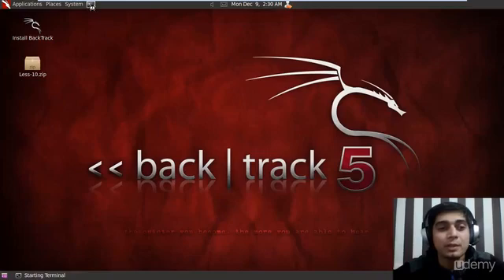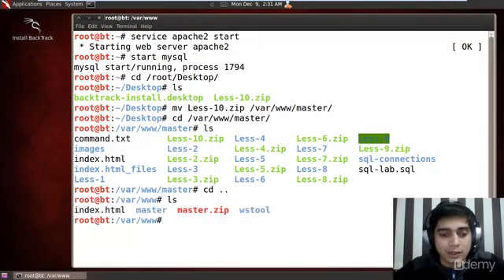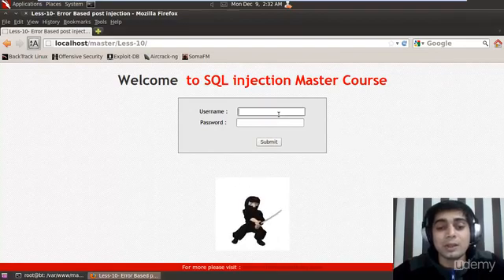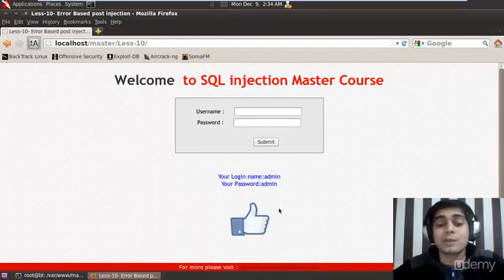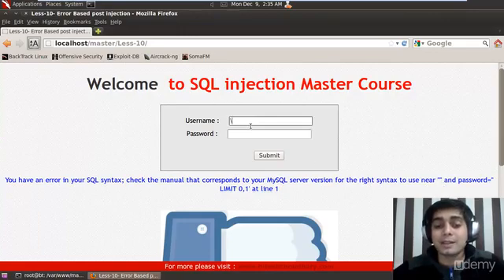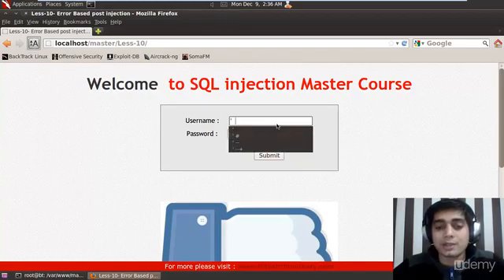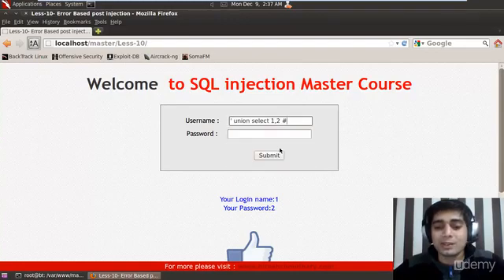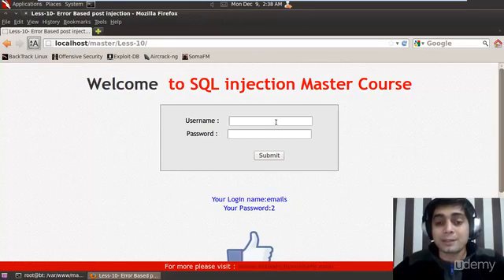SQL Injection Master Course - Lecture 25 - Post Injection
Challenge Solution 10